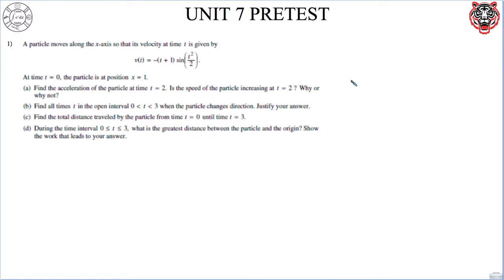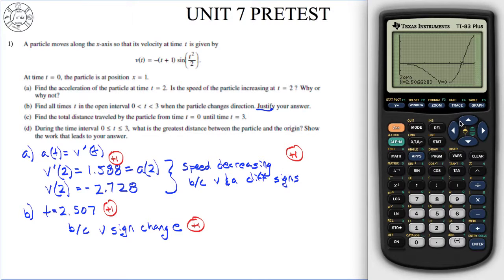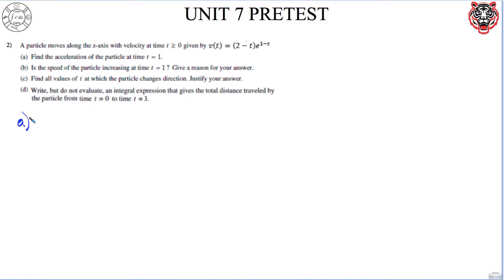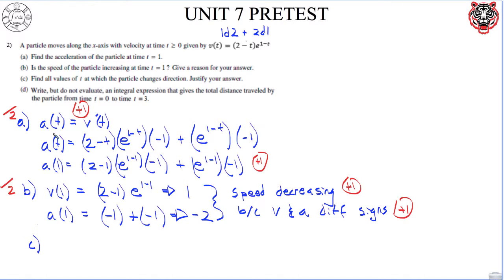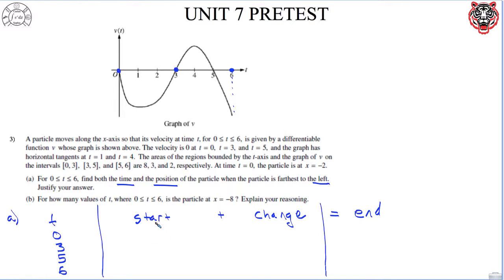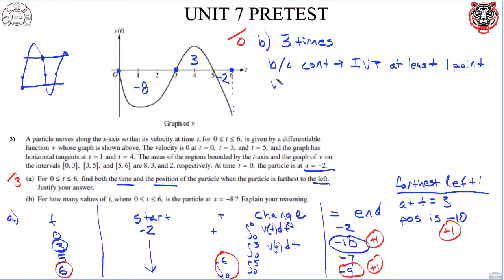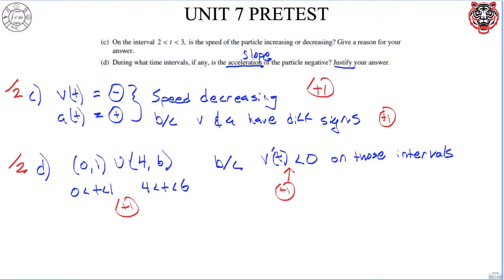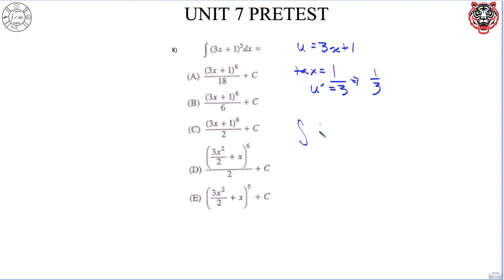AP Calculus Pretest 7 Solutions